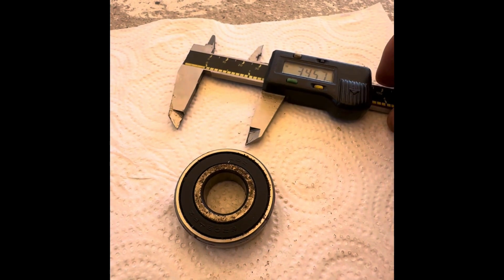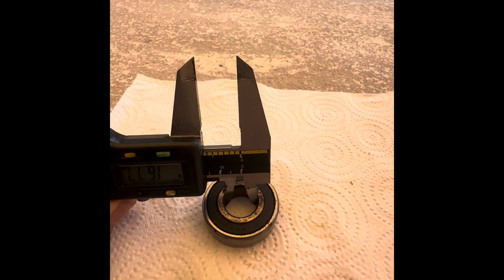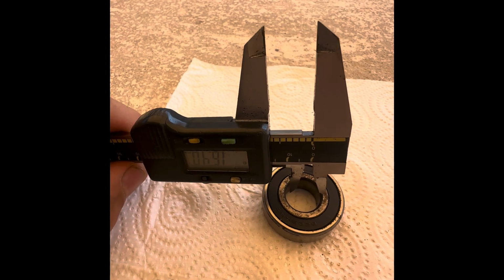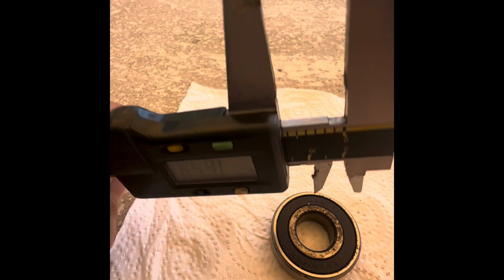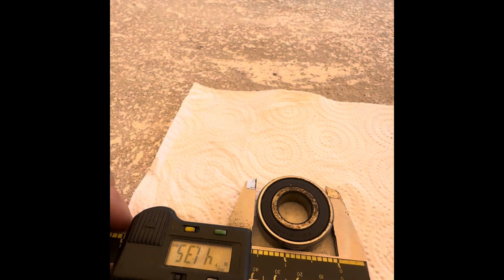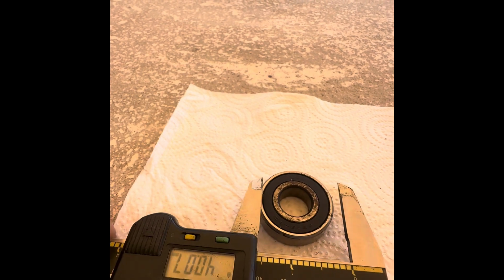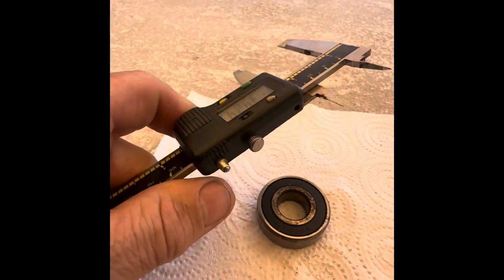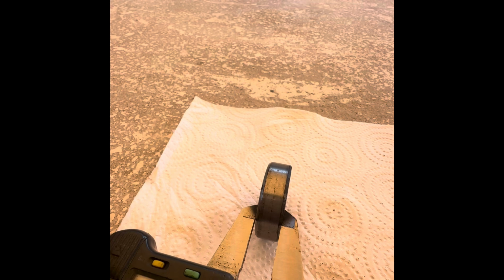Don't get ripped off - Buy your bearing online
Save loads of money and buy your bearings directly on the internet rather than from the equipment manufacturer's spares. There are only a few manufacturers of bearings that all producers buy from. Eg  SKF, FAG, Timken, NTN, NSK to name some of the top brands. Sometimes you don't need an expensive high-tolerance bearing and can then buy from lesser-known brands.

Here I show how to measure a bearing, which enables you to easily search on the internet for a replacement bearing, saving you from the significant markup manufacturers charge for their spare parts.